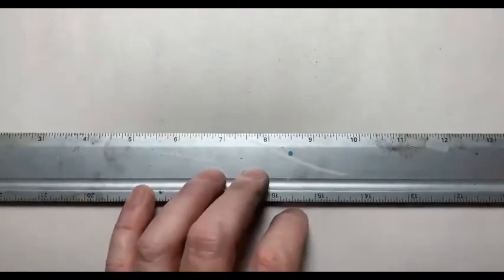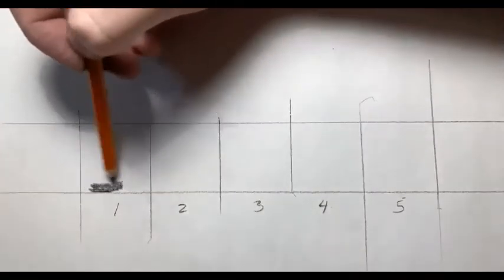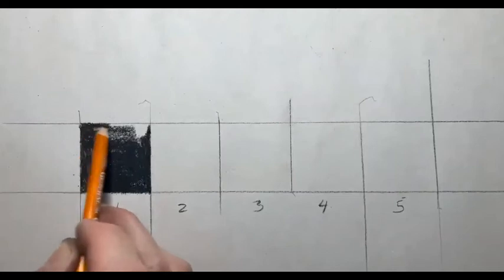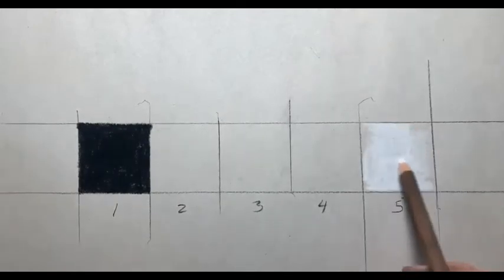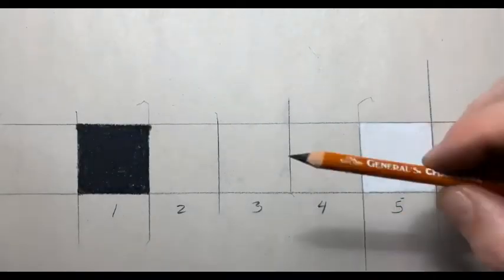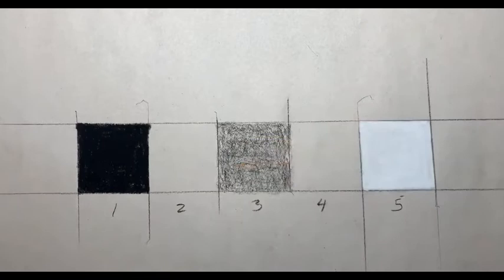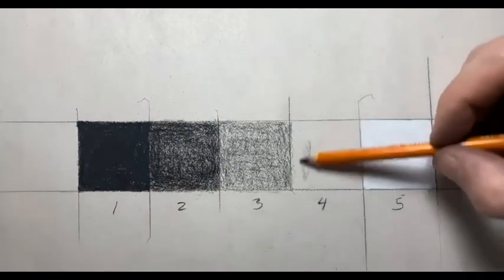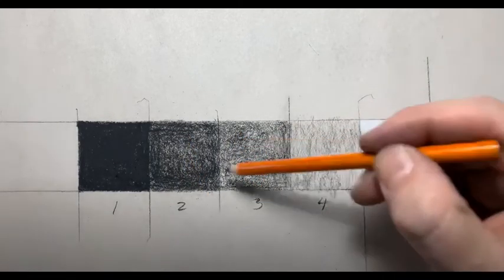6B Charcoal pencil 5 part gray scale